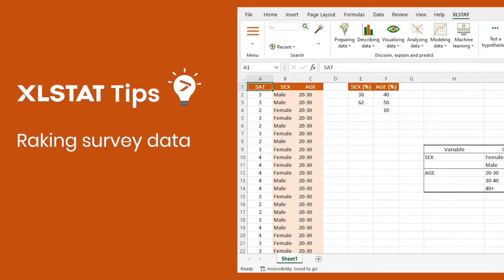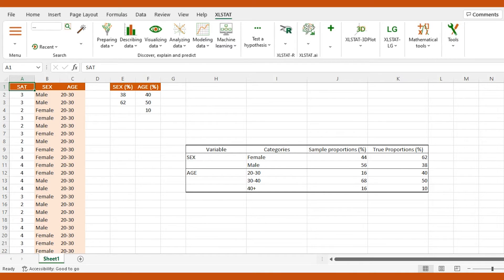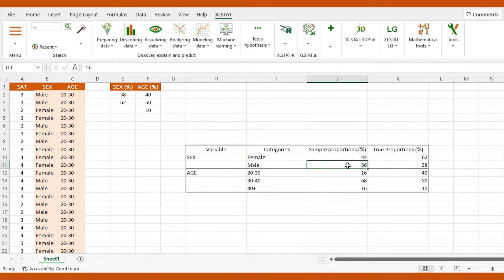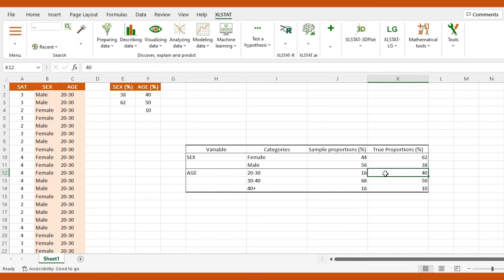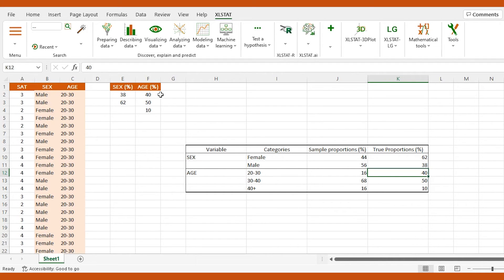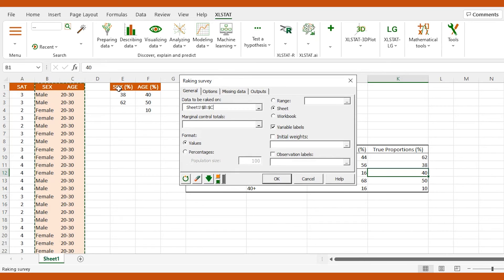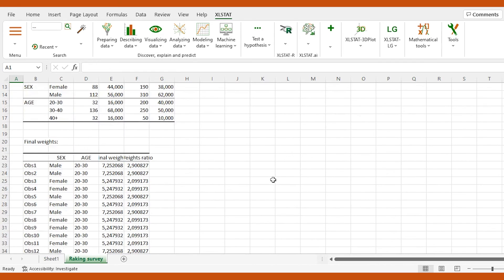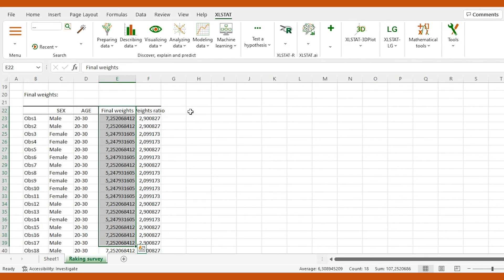Raking survey data - XLSTAT Tips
Need to ensure results from your poll can be extrapolated to an entire population? You probably have to rake your data. Find out in this video how to use our Raking feature in order to quickly improve your survey analyses in Excel in just a few clicks.